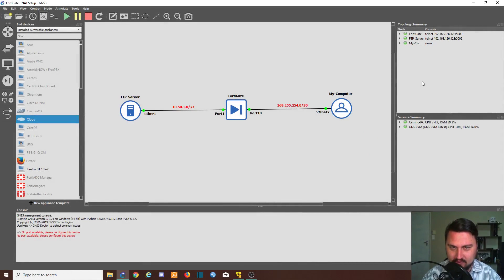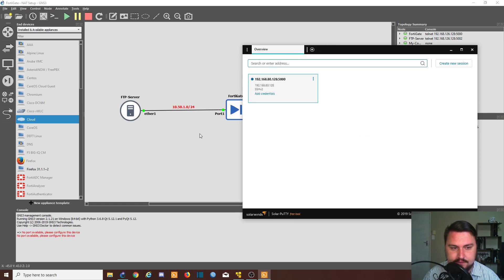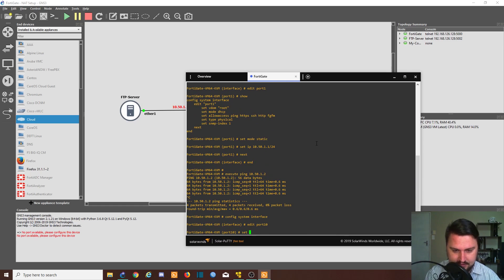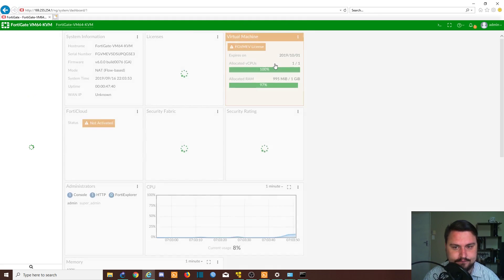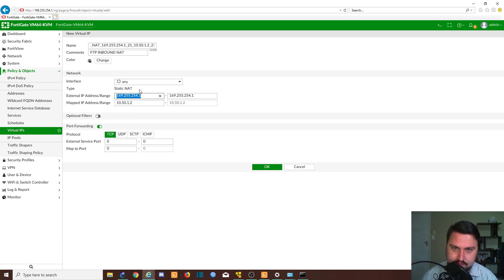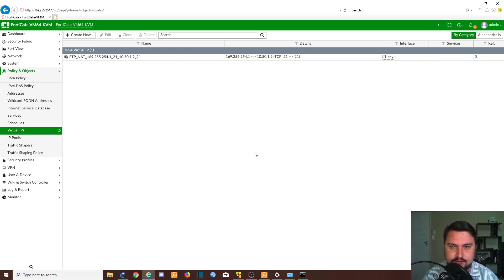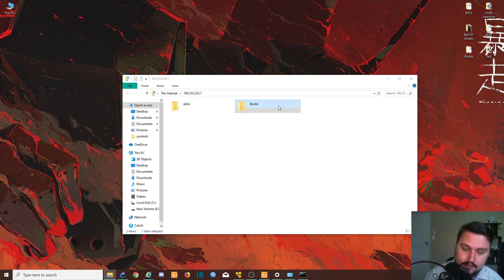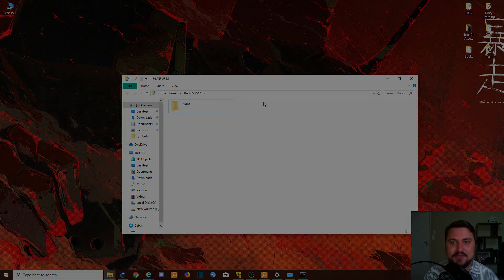FortiGate - Inbound NAT rule configuration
In this video, we will be covering how to implement and configure an inbound NAT rule on a FortiGate device using version 6.0. We will specifically be looking at adding an FTP service from the FortiGate firewall towards an FTP server which we will also be testing in realtime via GNS3.

You will be shown the following in the video:

- Configure Topology on GNS 00:08
- Logging into FortiGate device 06:21
- Creating a Virtual IP (Inbound NAT rule) 06:45
- Creating a firewall policy allowing the traffic 09:15
- Testing the service 12:02